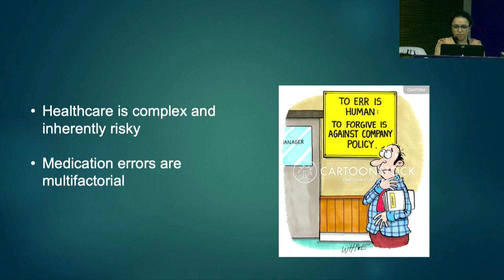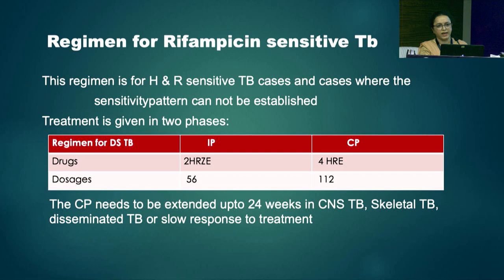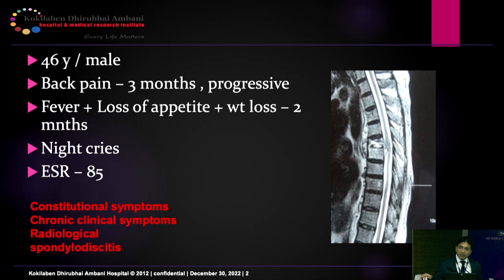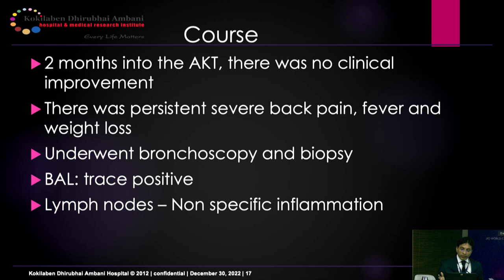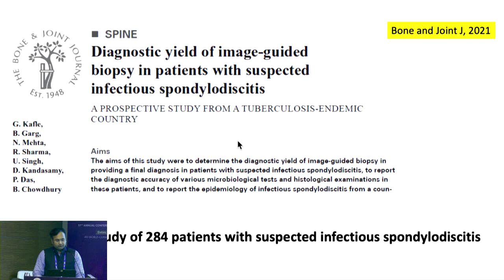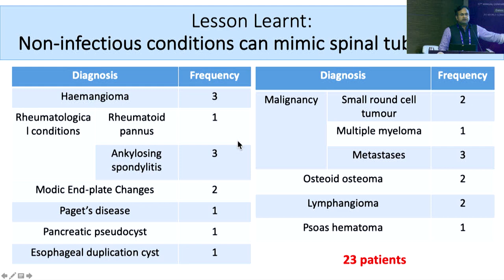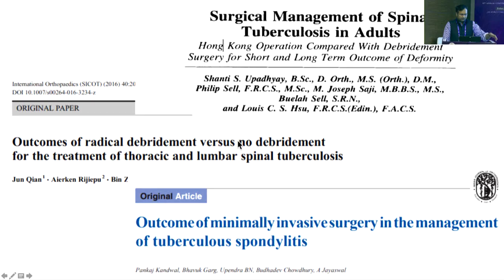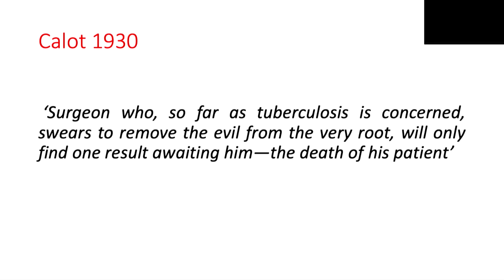WIROC MAX 2022 - PITFALLS IN THE MANAGEMENT OF TUBERCULOSIS OF THE SPINE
PITFALLS IN THE MANAGEMENT OF TUBERCULOSIS OF THE SPINE
Conveners: Dhiraj Sonawane, Devesh Dholakia
Chairpersons: Sambhav Shah, Bhavin Shial
1. Prescription errors! Avoid while prescribing AKT: Preeti Meshram
2. Spinal biopsy - Error and recommendation? Collection to inoculation!: Abhijit Pawar
3. Surgical errors! Selection to execution - What’s the bailout?: Bhavuk Garg
4. Cases with messages: Dhiraj Sonawane
Panelist: Mihir Bapat, Maruti Lingayat and all speakers